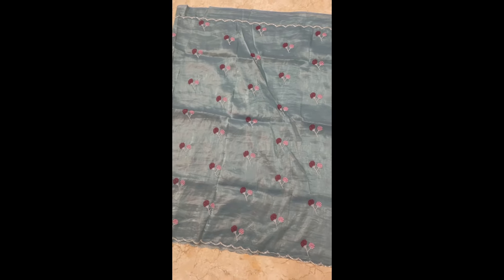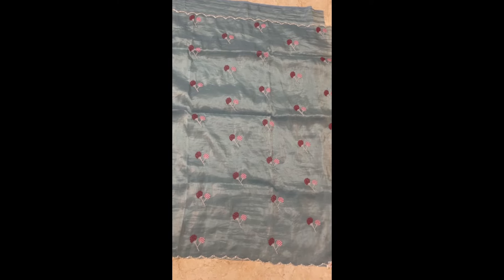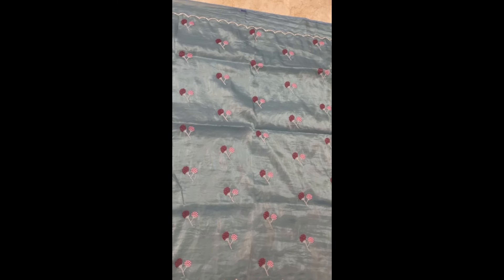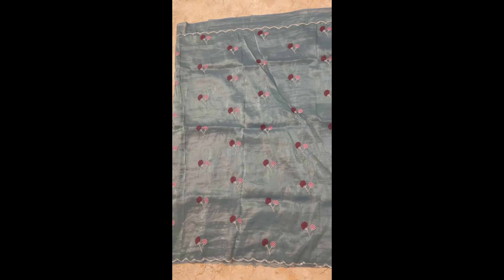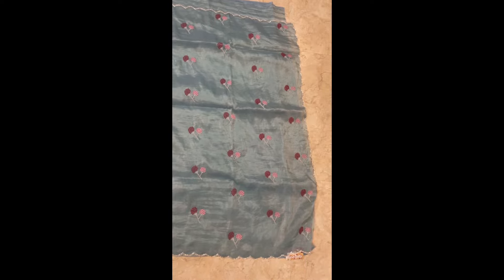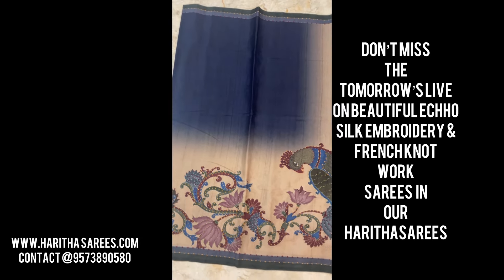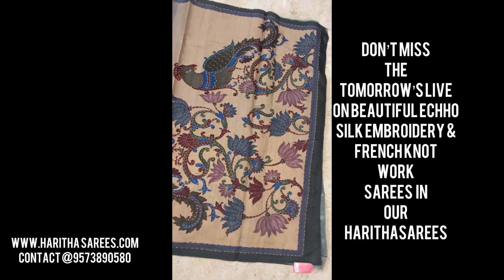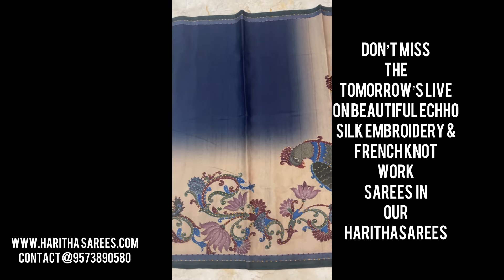Tomorrow’s Promo |Echho Silk Embroidery |FrenchKnot Work Sarees |In Our